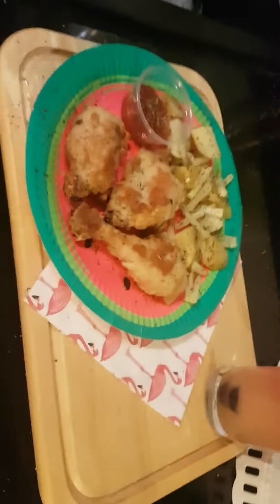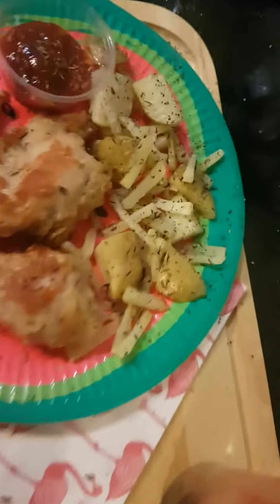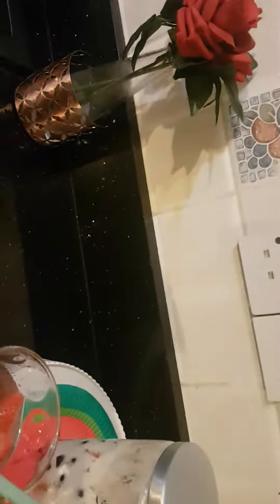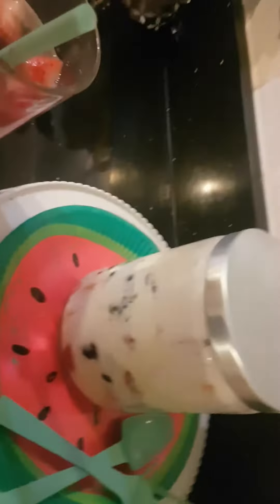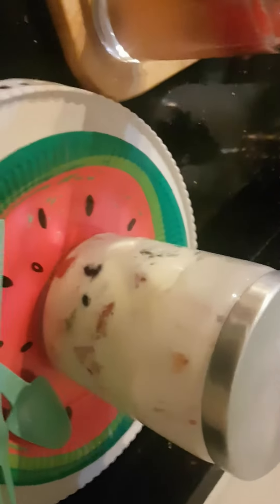Ashley Palipana BcyA: Food Technology Tutorial:Part 3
Presenter Ashley Palipana BcyA